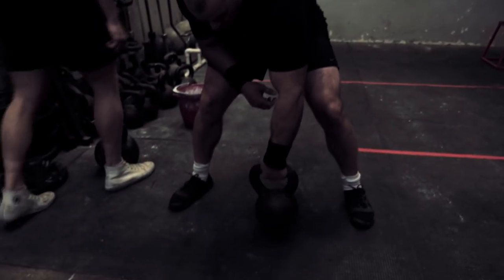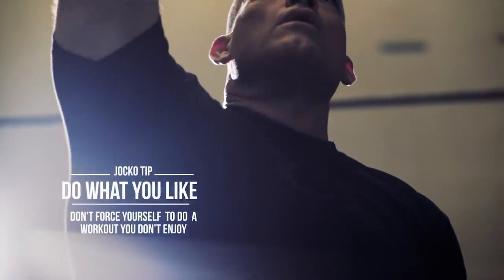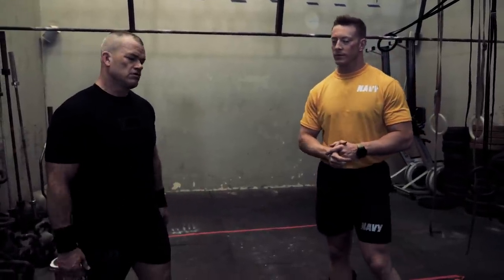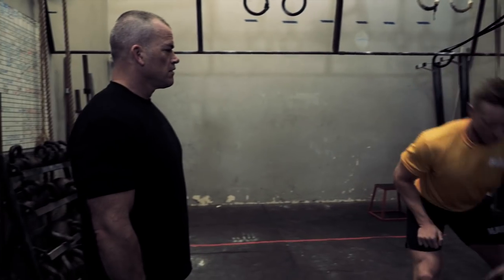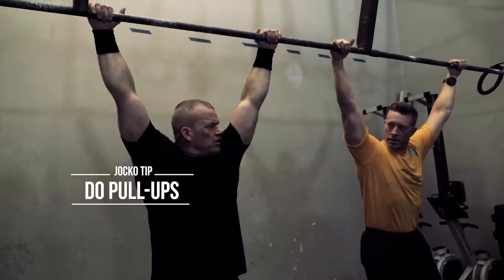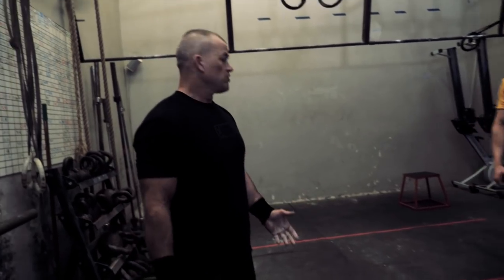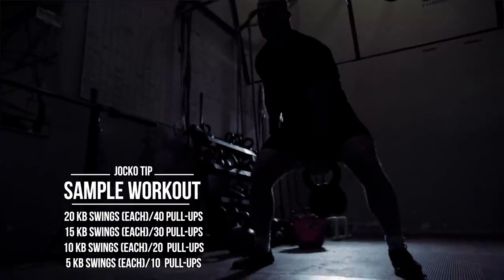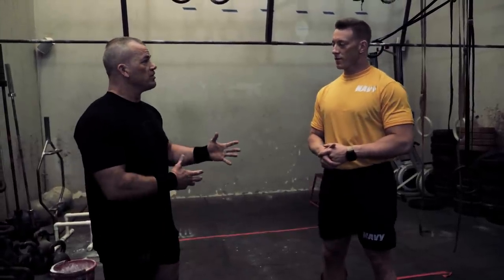Jocko Willink: Tips For Working Out on a Ship (Ft. MA2 Austen Alexander)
Jocko Willink and Austen Alexander give you their own tips and sample workouts for how you can stay fit and in shape while underway on a Navy ship!